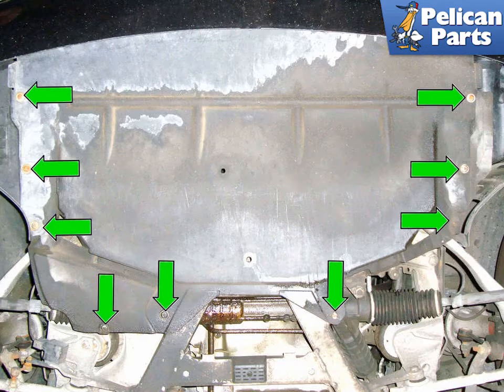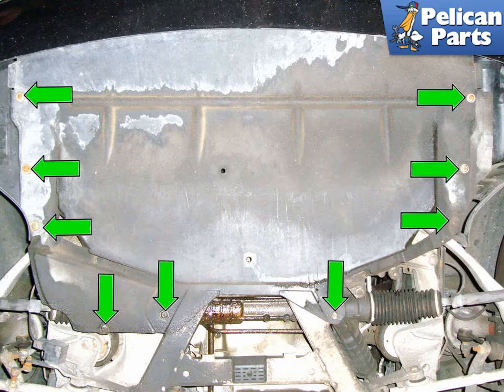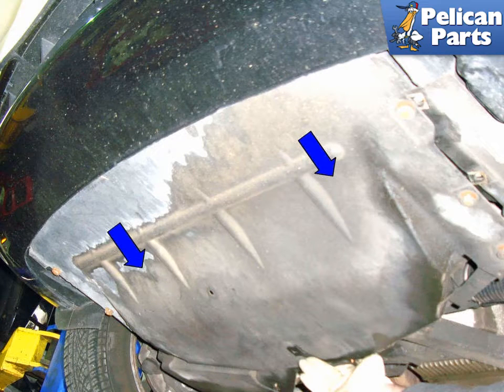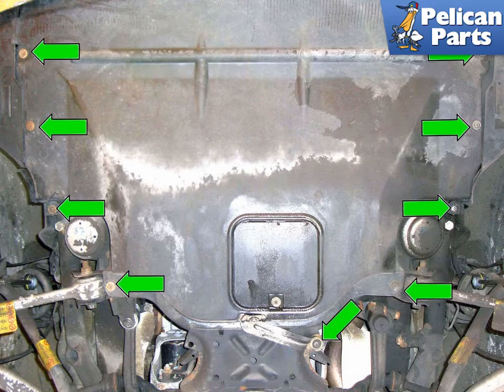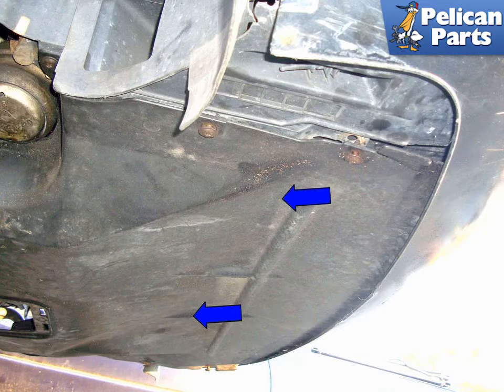BMW E39 5-Series Engine Splash Shield Replacement | 1997-2003 525i, 528i, 530i and 540i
As you drive your car in inclement weather the tires and the road can splash up water, snow and ice.

This flying debris can cause damage to the wiring, hoses and other components under the hood. The accessory drive belts can be struck by something and thrown off leaving you without a water pump and without an alternator. An engine splash shield may not seem like much, but it does protect this road debris from ending up in your engine compartment. As a result of this, you will have to remove the lower engine splash shield to access some of the components to service them. In this tech article we will show you have to remove the engine splash shield on the six and eight cylinder engine models.

In order to perform these steps you should have the car jacked up and supported. See our tech article on lifting and supporting your vehicle.